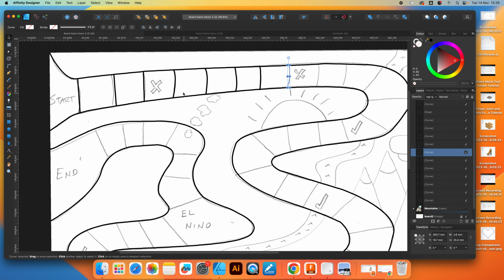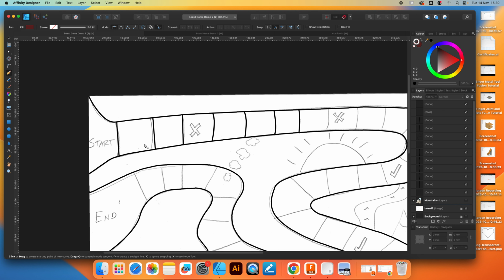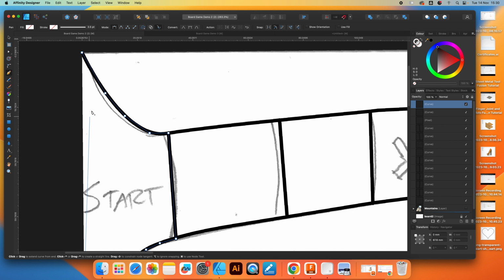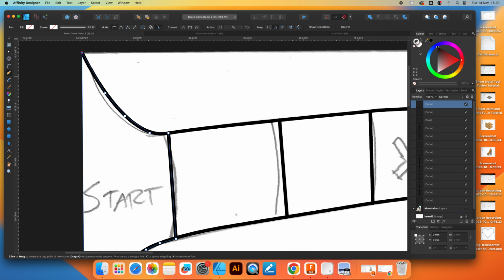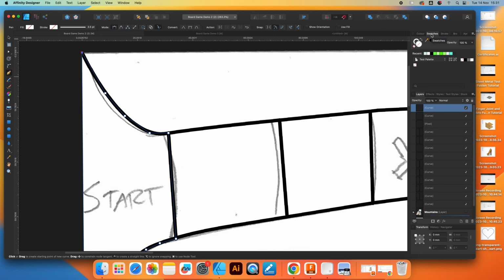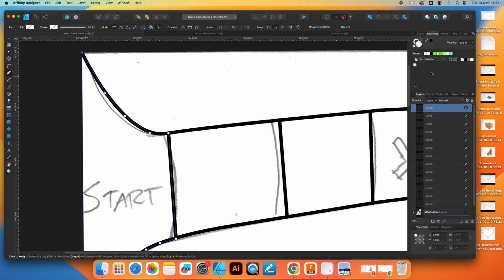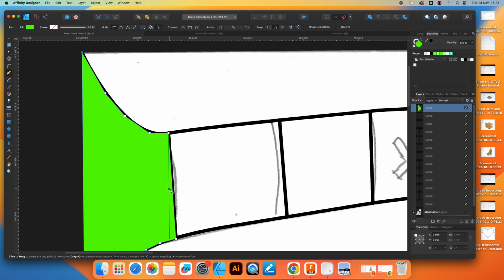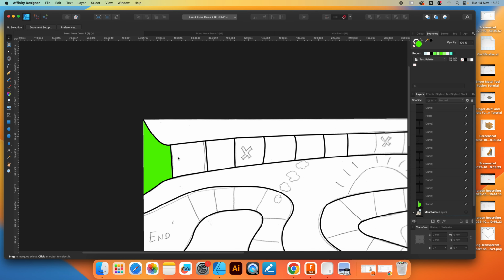7 Adding Colour